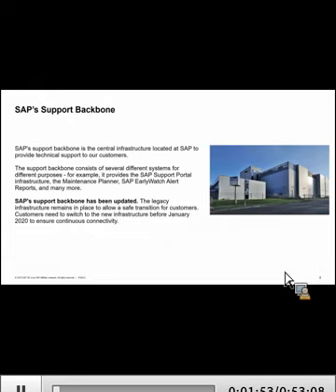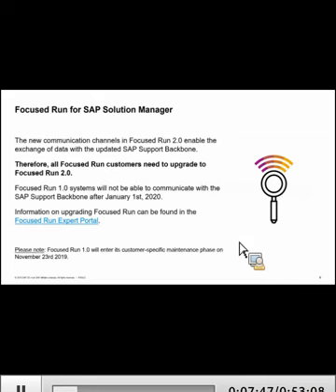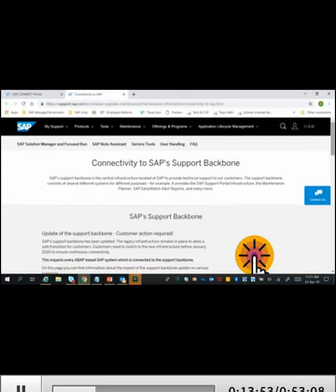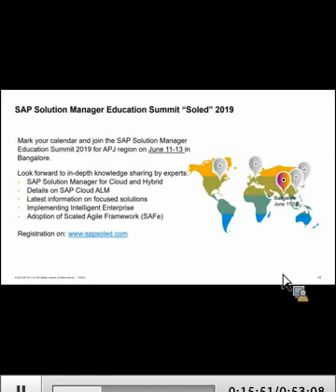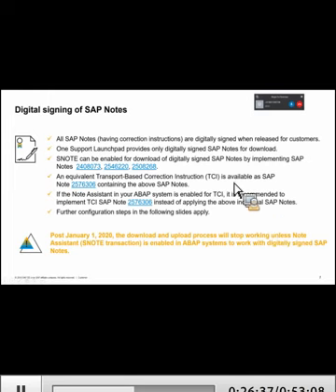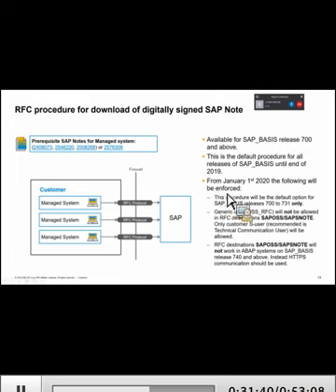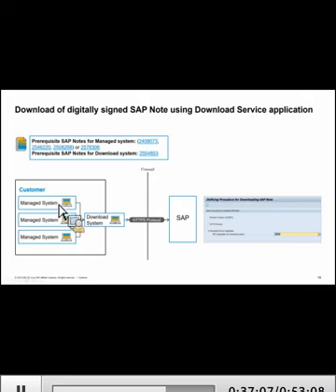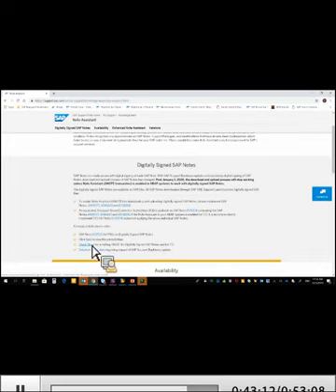Upgrade to SAP Solution Manager 7.2 SP08 to have connectivity with SAP Backbone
In this video, Sonal Kumar (Regional Lead – SEA, Japan and Korea) with Aditi Dhingra shares the Impact on SAP Solution Manager and Focused Run and SA Notes Download and Upload Process Impacted. Act Now!